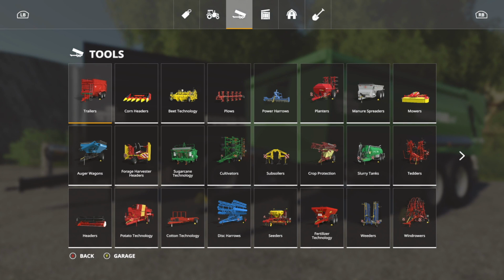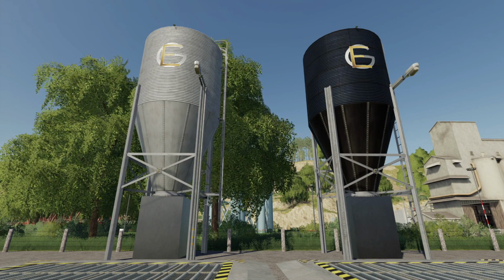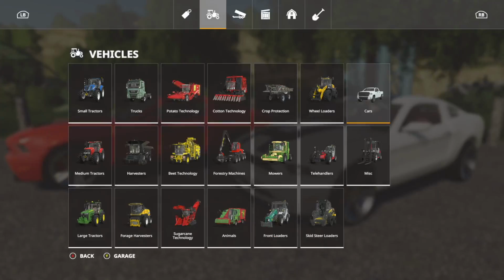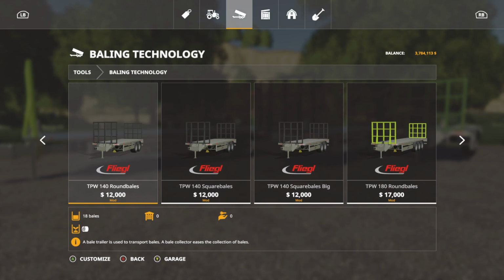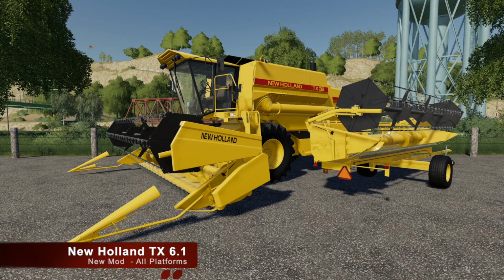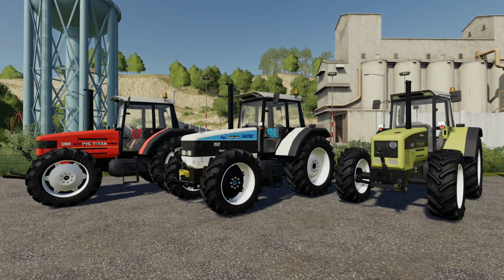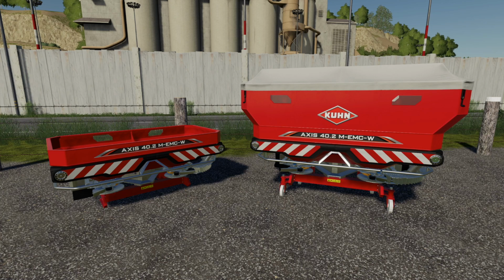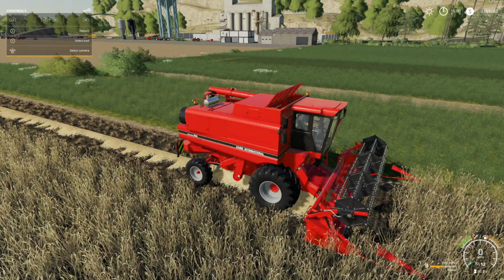NEW MODS FS19! FORD MUSTANG, RACE TRACTOR, & SELL ANYTHING MOD!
New Mods & Mod Updates Are Out Now For Farming Simulator 19!

All Platforms
- Brantner TA 23065
- Fliegl TPW Bale Trailers
- Pottinger NovaAlpin
- New Holland TX 6.1
- Road Rage
- Multi Selling Station
- Grimme GL 430
- SLH Group Pack
+ Amazone ADP Super
+ Massey Ferguson 7700S
+ Kuhn Axis 402 Plus Pack
+ Container Office
+ Grain Storage

PC & Mac Only
- Emily Melodis
- Santa hat
- Metal Fach U818
- Fill Level Warning
+ ITS Winter Pack

Consoles

Recording Computer

Editing Computer